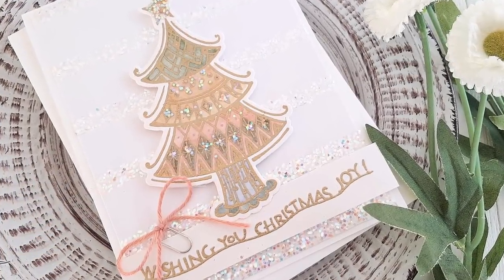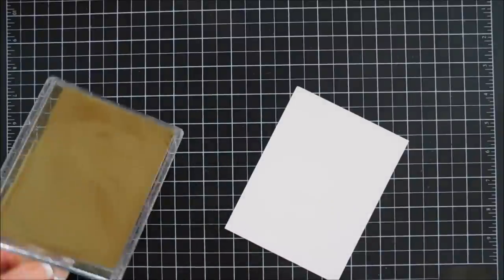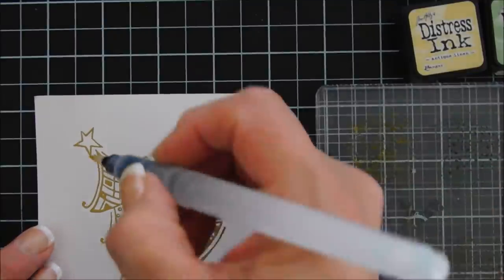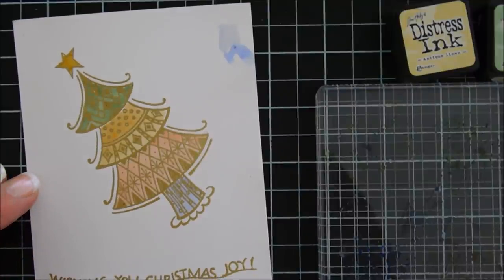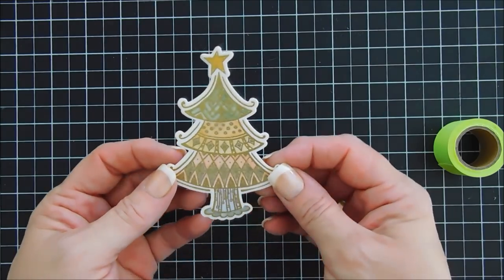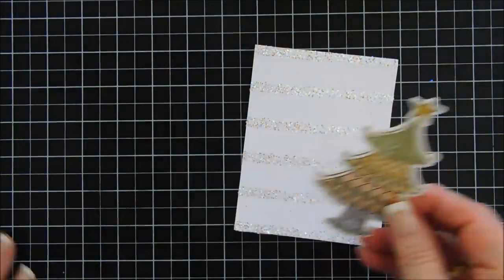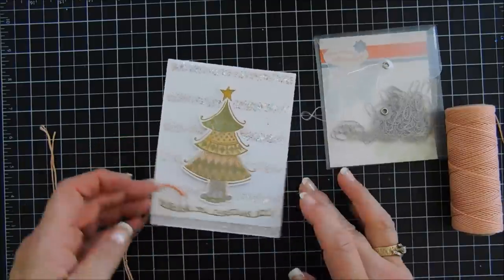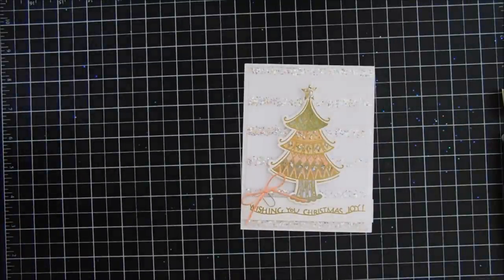Holiday Head Start 2020 | Card #7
Hello Crafty Friends!   Thanks for joining me for another DIY card making tutorial for my Holiday Head Start Series for 2020. Grab your coffee friends and let’s get to crafting!  Have a wonderful day!  Hugs, Tina

• Simon Says Stamp EMBOSSING POWDER GOLD Ultrafine Detail Gold